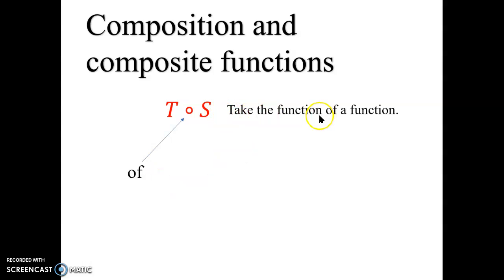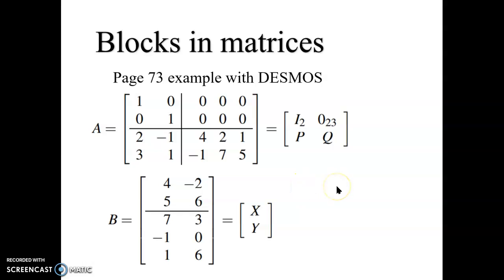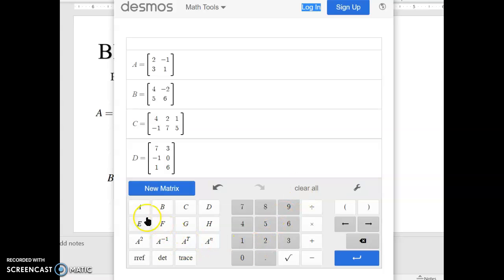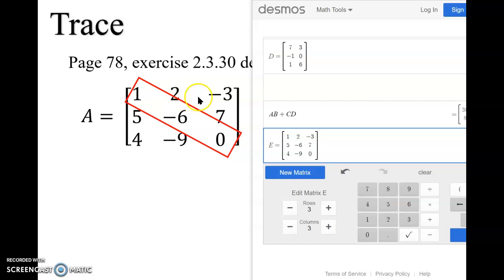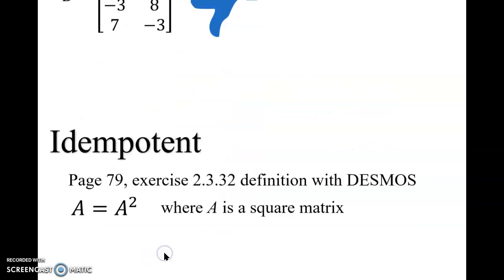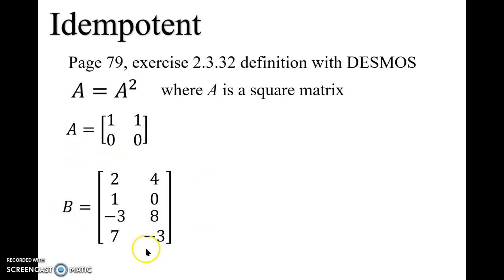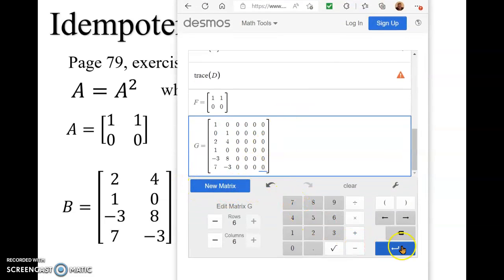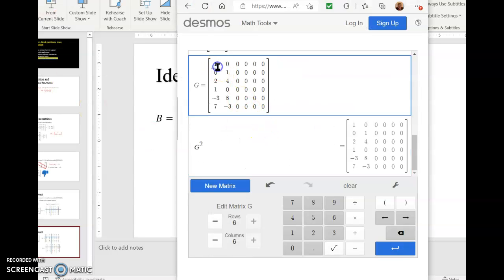2.3A Composite, block, trace, idempotent matrices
Open Educational Resource

Composition of functions, blocks within matrices, trace, and idempotent matrix.